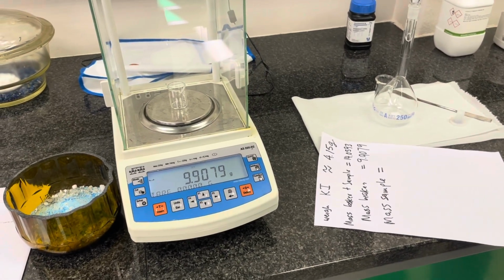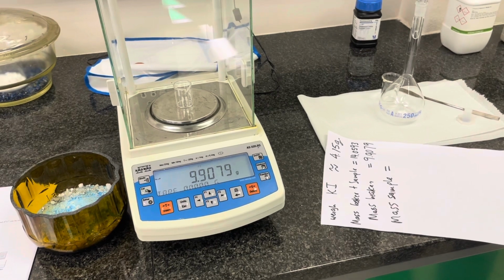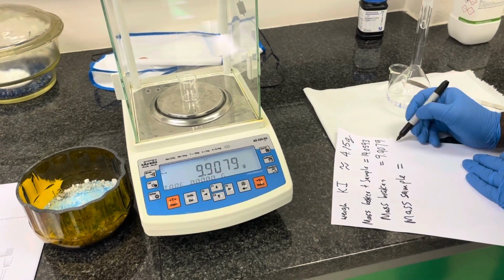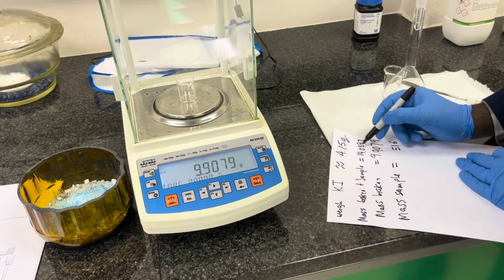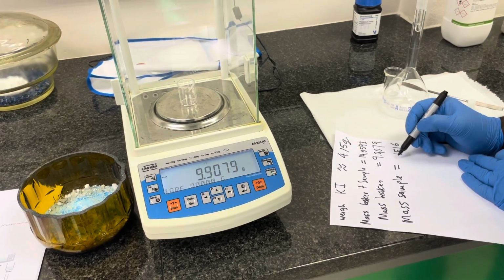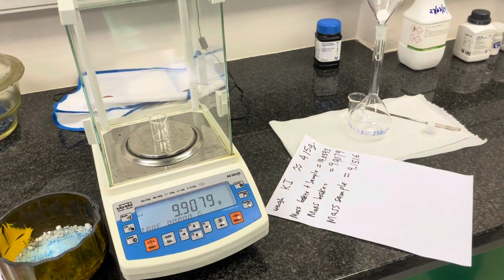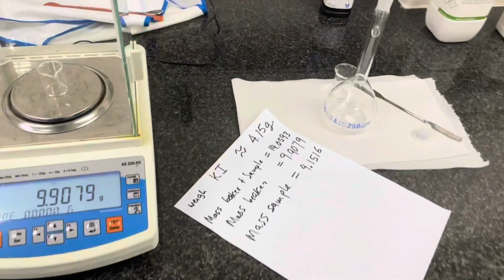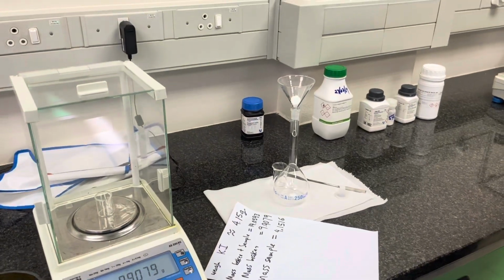CMY 282 Experiment 2 Experimental Demonstration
Experimental demonstration video (Experiment 2) for the CMY 282 course presented at the University of Pretoria.

Demonstrators: Mr. J Lekitima and Mr. H van der Poll

Narrator: Mr. H van der Poll